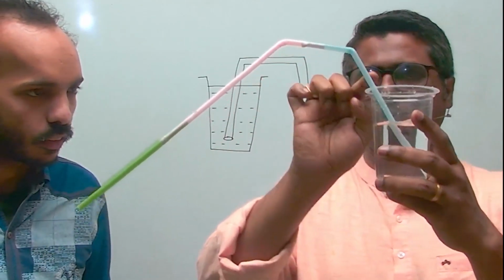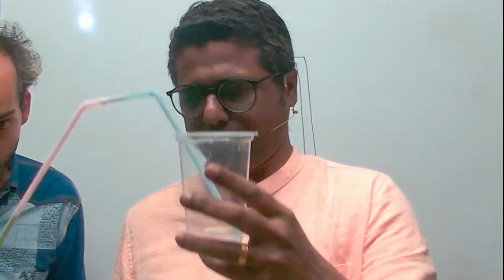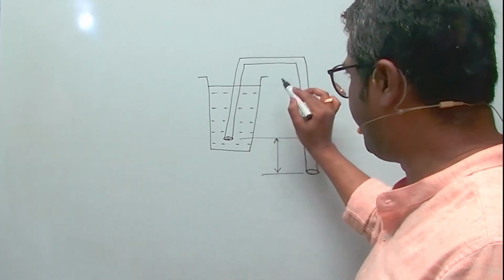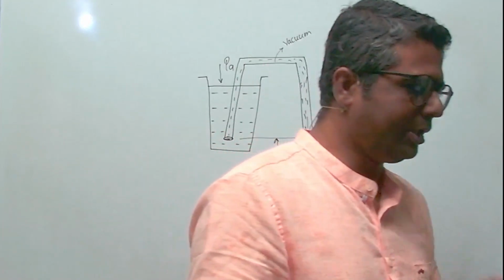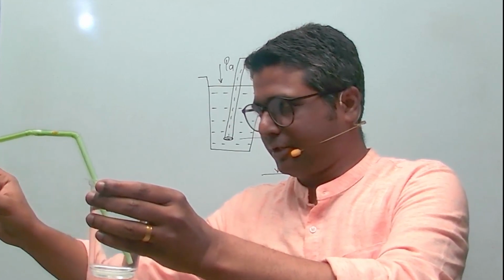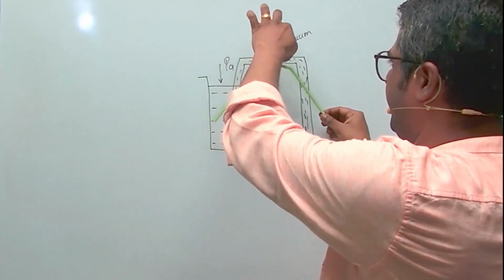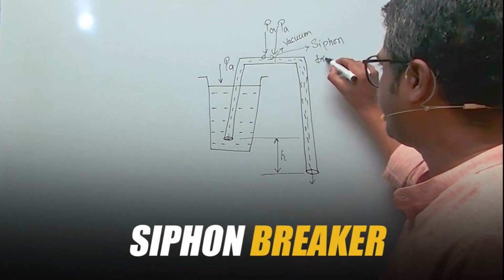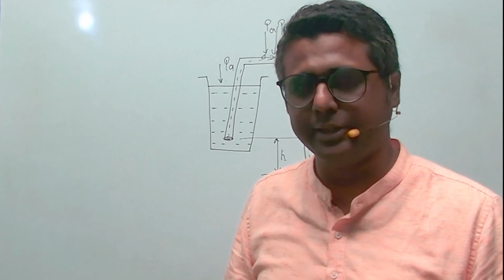The Siphon Experiment & Siphone Breaker | How siphon works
Dive into the world of science and innovation with our captivating video on the Siphon Experiment and Siphone Breakr. Join us as we explore the fascinating principles behind siphoning and the groundbreaking technology of the Siphone Breakr. From unraveling the mysteries of fluid dynamics to showcasing revolutionary solutions, this video will leave you intrigued and inspired. Get ready to expand your knowledge and discover the wonders of modern science. Watch now and embark on an enlightening journey with us!

siphon experiment & siphone breakr
siphon,siphon experiment
self starting siphon experiment
water experiment
self-starting siphon fun experiment
science project
straw syphon
the siphon experiment & siphone breakr
physics,how siphon works
what is a siphon
working principle of a siphon
flow through syphon
how to siphon water upwards
flow through syphon pipe
how a siphon works